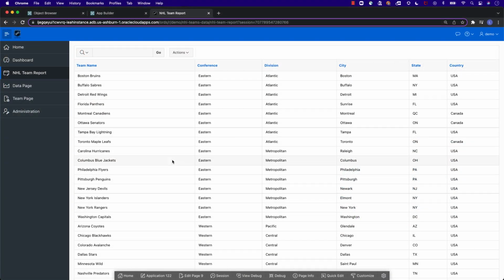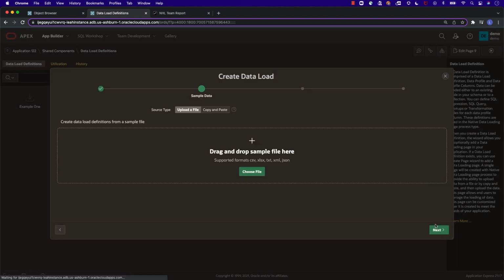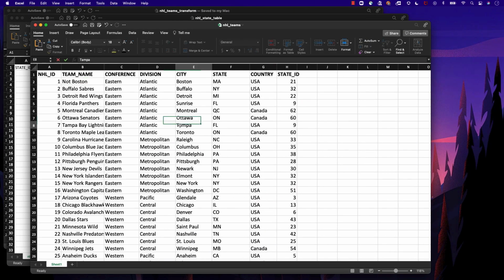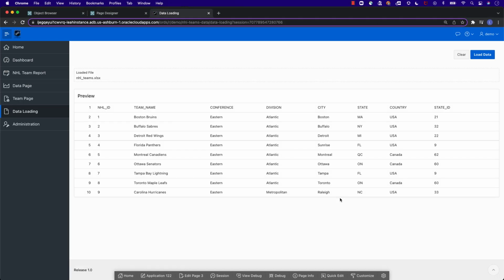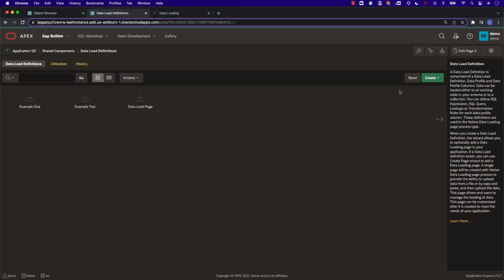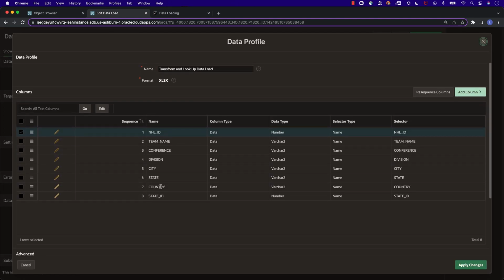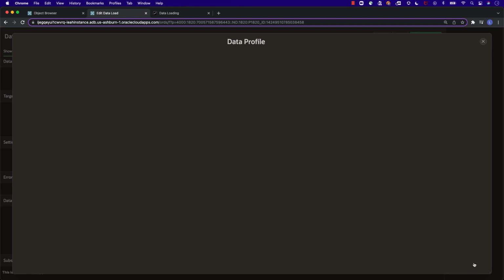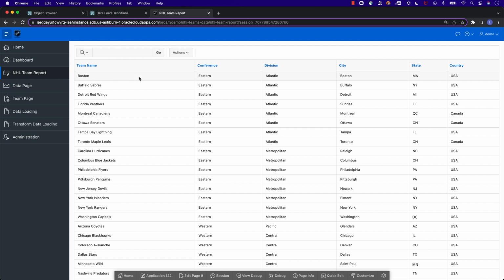Intro to the Oracle APEX Data Load Wizard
Need to make a bulk data update in your APEX application with an excel sheet? Try the Data Load Wizard! This video covers how to create a data load wizard in your APEX workspace and how to leverage it in your application. It starts with creating a standard Data Load and then walks you through how to update your tables by uploading an excel file. Then, it shows you how to create a Transform and Look up Data Load. Learn to create an upload that takes a column, uses a look up table, and transforms the column to the appropriate values.